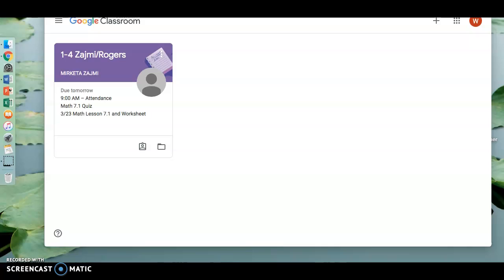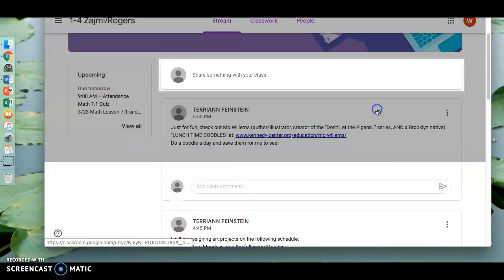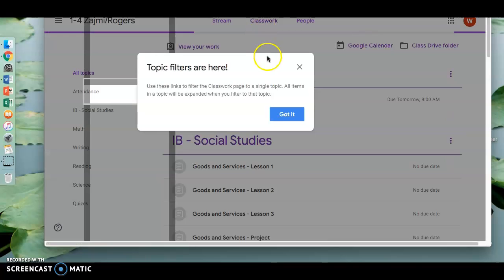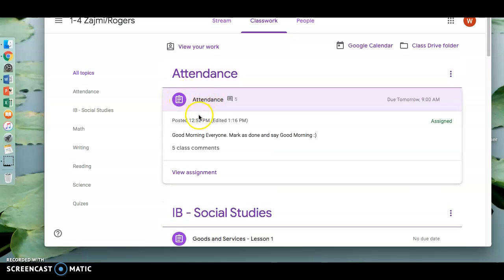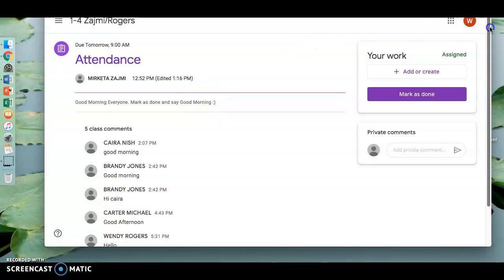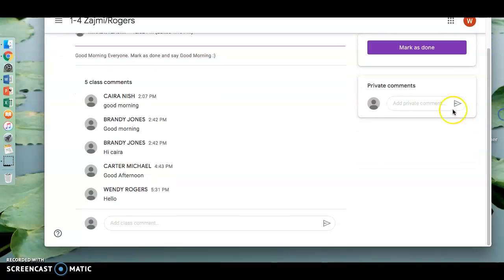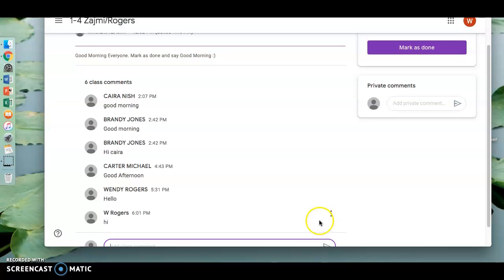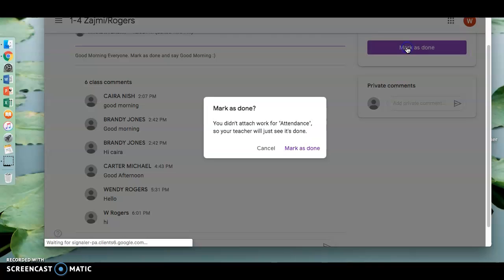Attendance - How to for 1-4